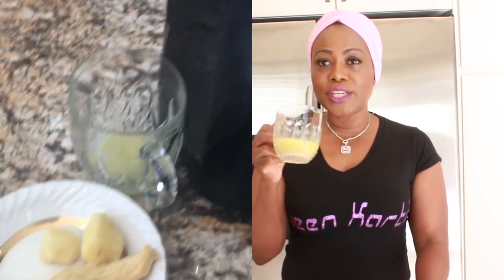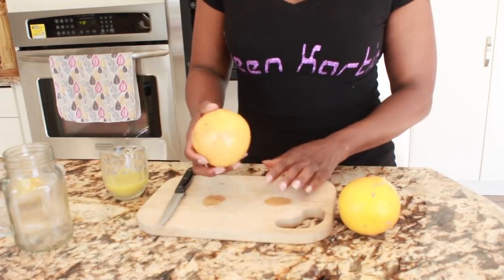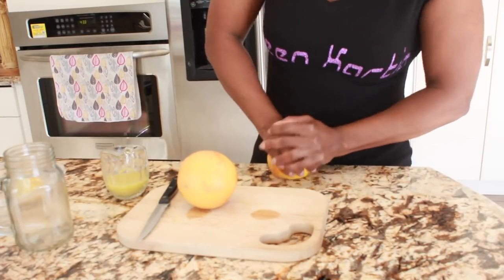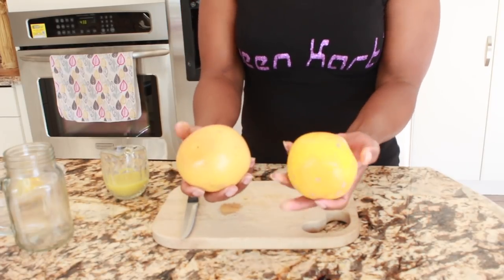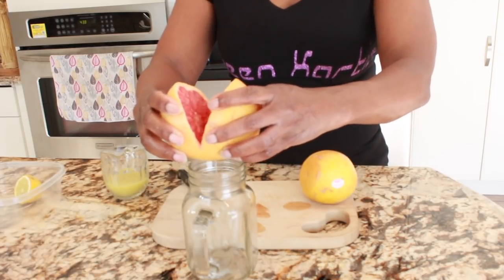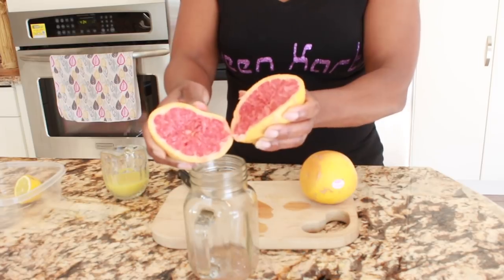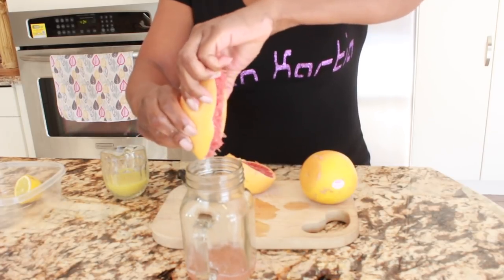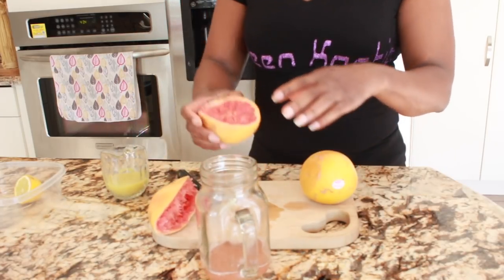START ADDING THIS TWO INGREDIENTS TO YOUR GRAPEFRUITS FOR FASTER WEIGHT LOOSE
In this video you will only two ingredients that you need to add to your grapefruits for faster weight lost